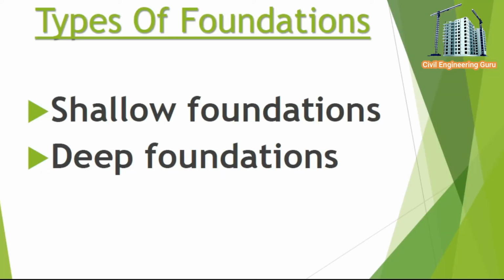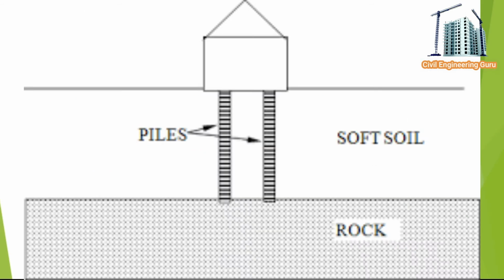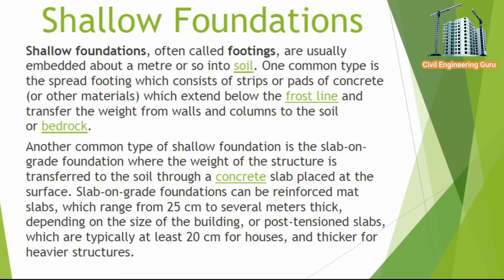What is Foundation Engineering and Types of Foundation Engineering?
Welcome to our video on Foundation Engineering. In this video, we will explain the fundamentals of Foundation Engineering, one of the most critical components of any building or structure.

We will start by discussing what Foundation Engineering is, and how it is essential to the design and construction of any building. We will explain the different types of foundations, including shallow foundations, deep foundations, and pile foundations, and discuss their suitability for different types of soil and site conditions.

Next, we will delve into the design and analysis of foundations, including the use of geotechnical investigation and testing, as well as computer-aided design and finite element analysis. We will also cover the various factors that can affect the stability and durability of foundations, such as soil settlement, earthquakes, and ground subsidence.

We will also provide you with practical tips and recommendations on how to design and construct foundations that are safe, durable, and cost-effective. We will also discuss the latest trends and developments in Foundation Engineering, including the use of advanced materials and technologies.

Whether you are a civil engineer, contractor, or building owner, this video is for you. You will gain a comprehensive understanding of Foundation Engineering and learn how to apply this knowledge to design and construct robust and reliable foundations for your building projects.

So, if you want to learn about Foundation Engineering, watch this video now and discover everything you need to know about this crucial field of civil engineering.

Todays Topic:- Foundation Engineering / Mechanics and its Types.
Help Us Grow More.